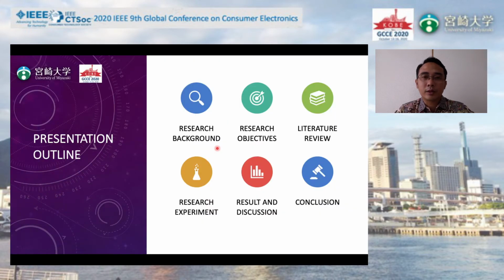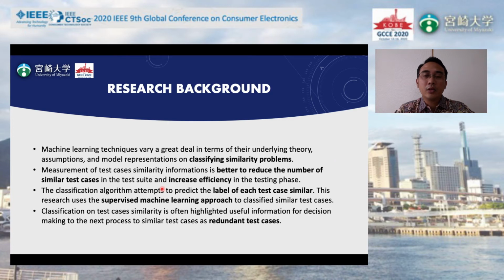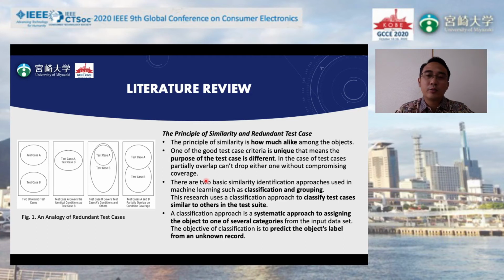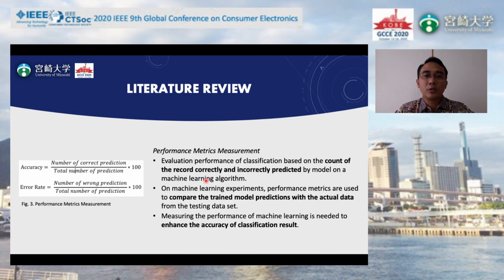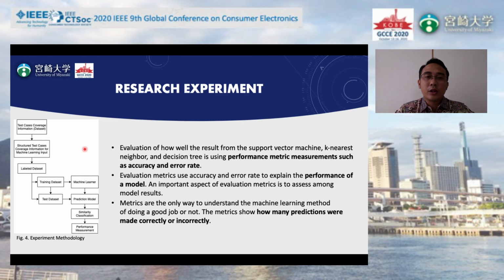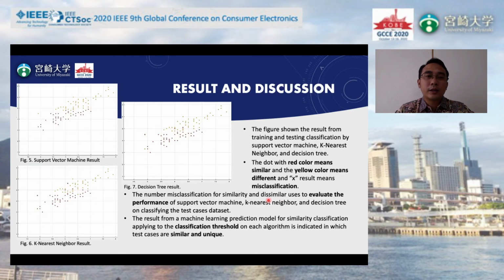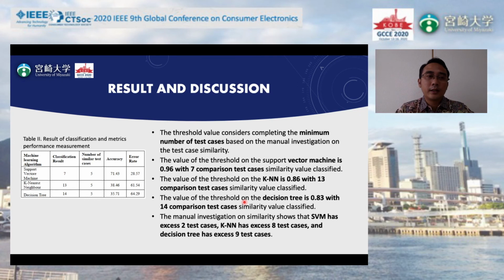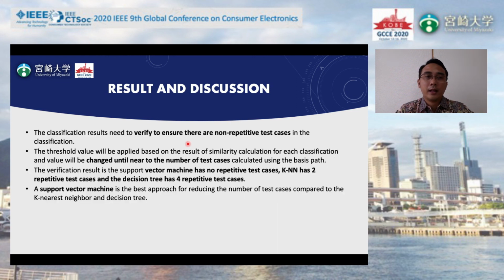GCCE 2020 - Code Coverage Similarity Measurement Using Machine Learning for Test Cases Minimization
2020 IEEE 9th Global Conference on Consumer Electronics (GCCE 2020)
Kobe - Japan
13-16 October 2020
Title:
Code Coverage Similarity Measurement Using Machine Learning for Test Cases Minimization

Author:
Mochamad Chandra Saputra, Tetsuro Katayama
Interdisciplinary Graduate School of Agriculture and Engineering, University of Miyazaki